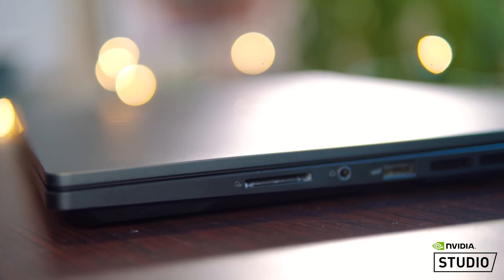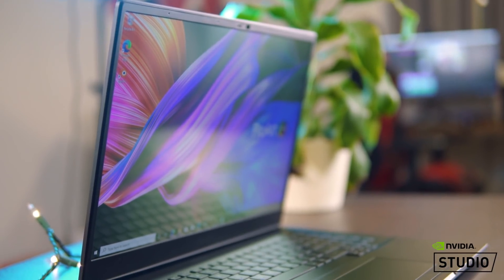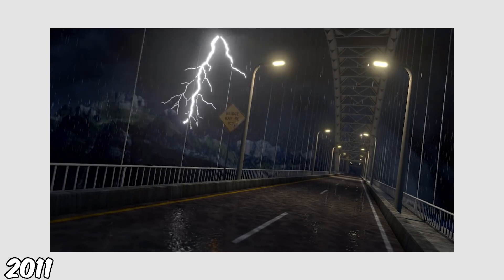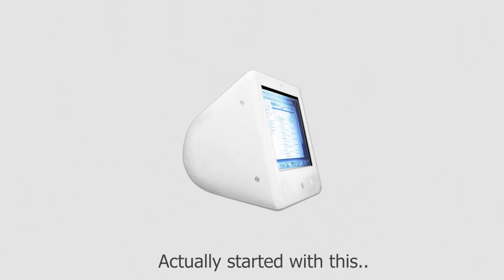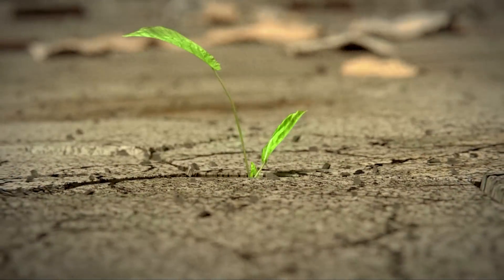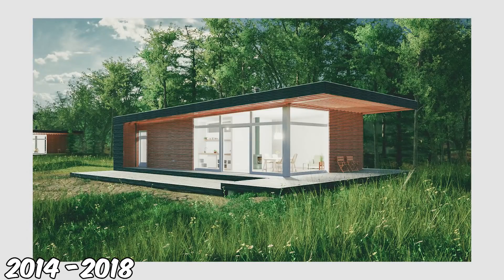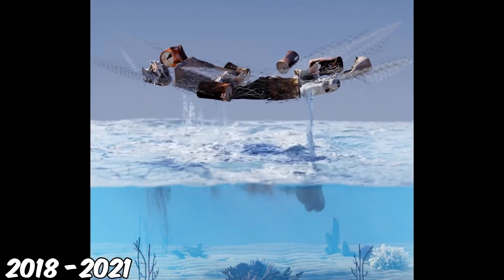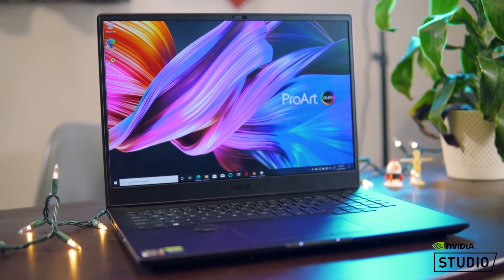13 Years of Blender 3D - Here's what I've Learned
My progression in Blender after 13 years - and everything I've learned. For a Chance to Win the ASUS Pro Art Laptop,